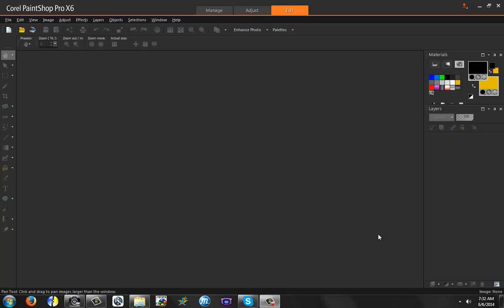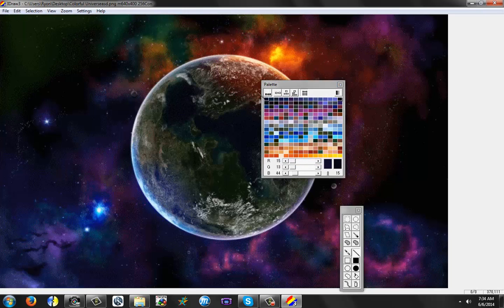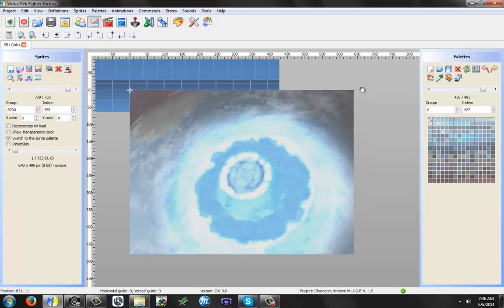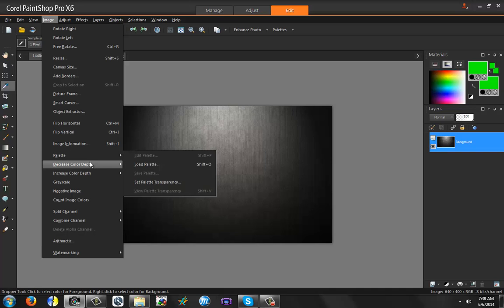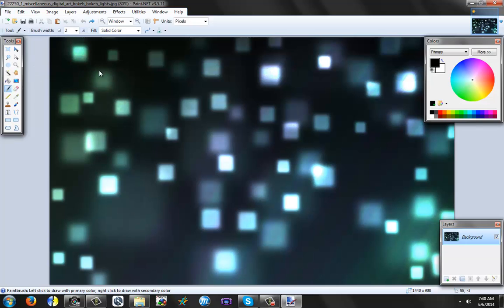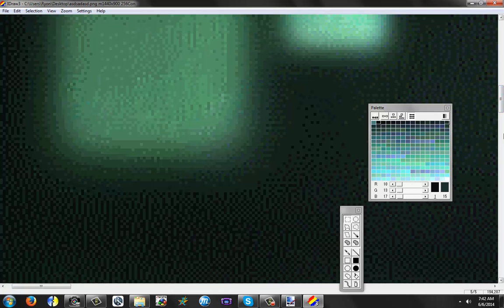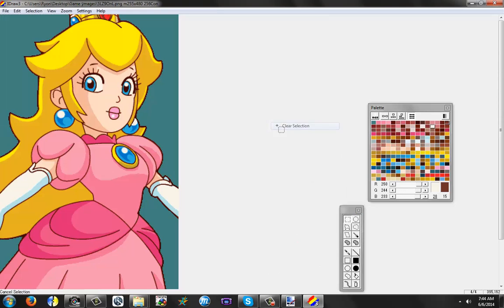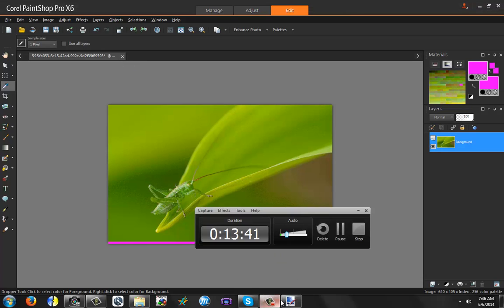How To : Color Loss and What YOU can do about it!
Ever wanted to convert a image from high color to a lower color depth but hated the amount of colorloss you ended up with?

Well this video is perfect for you!